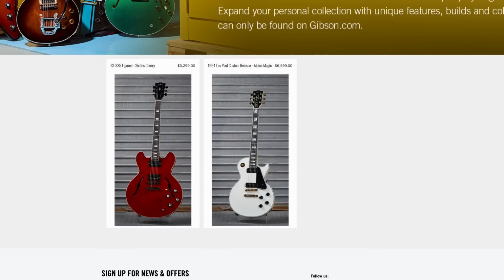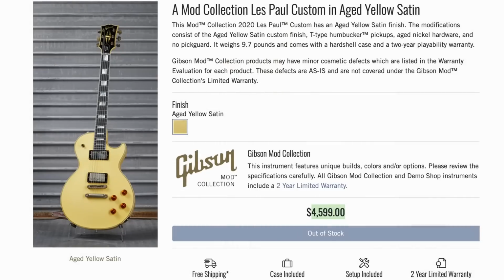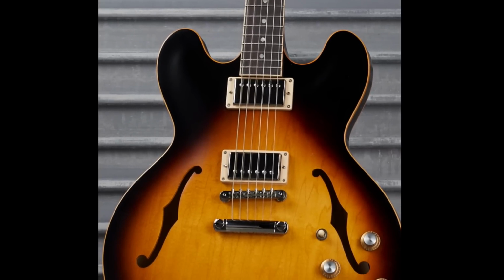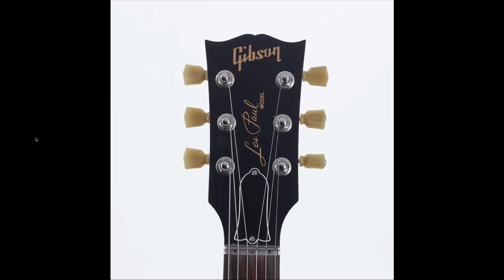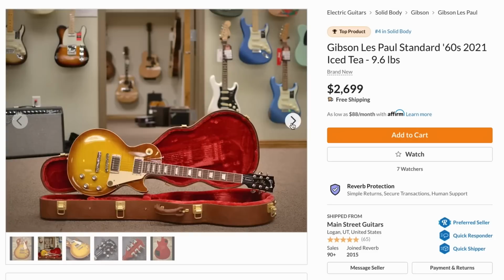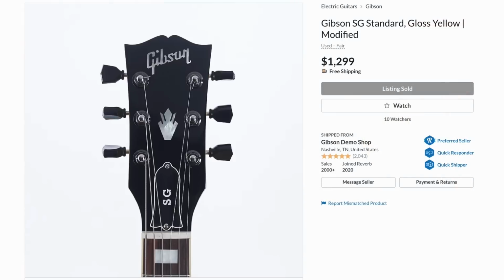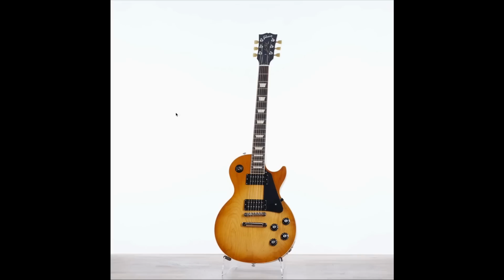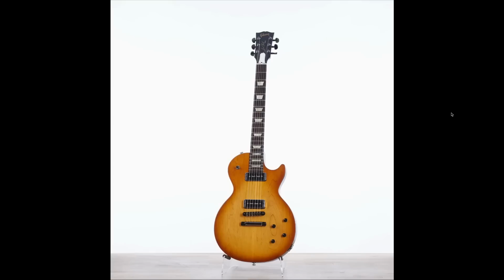Where Do The Unloved Guitars Go? | Gibson MOD SHOP Demo Shop Recap Last Week 2021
🐕 Episode Guide:
0:00 - Intro - Check Links in the Description
0:21 - The Last Mod Collection Update of 2021
1:02 - Where Unloved Guitars Go
2:14 - Aged Yellow Satin Les Paul Custom
2:53 - Classic White 70s Flying V
3:34 - Exlorer Custom VOS
4:01 - A Botched ES-335 Listing
4:59 - Demo Shop Recap
5:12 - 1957 LP Goldtop Reissue Double Gold
5:48 - Botched SG Standard '61
6:11 - LP Modern Sparkling Burgundy
6:37 - Brown Satin LP Tribute
7:09 - LP CM Satin Ebony
7:54 - LP Junior Vintage Sunburst
8:25 - Blinged Out LP Standard 60s
8:41 - "Iced Tea" LP Standard 60s
10:15 - SG Custom Ebony
10:35 - CME Yellow SG Standard
11:06 - Modified LP Custom Seafoam Mint
11:54 - LP Classic Lite
12:59 - Amber Goldtop LP Standard 50s
13:43 - LP Standard Fireball
14:05 - Discounted Explorer Custom
14:17 - Are These Knobs for Ants?!

🎞️ Videos Mentioned:
6:18 The Price of New Gibsons (+Epiphones) Have INCREASED! | Oct 1, 2021 | Some Worse than Others...
7:16 This Les Paul Was Made For One Thing... | Gibson Les Paul CM Black FRX Floyd Rose | Review + Demo
9:32 The NEW Gibson Les Paul Standard '60s - Is It Worth Buying? | 2019 In-Depth Review + Demo
10:57 The Les Paul With F-Holes | 2015 Gibson ES LP Custom Satin Grey Widow Pinstripe MOD Review
11:48 The Phantom Widow is Here! | 2021 Gibson Les Paul Custom Mod Collection Teal Blast Review